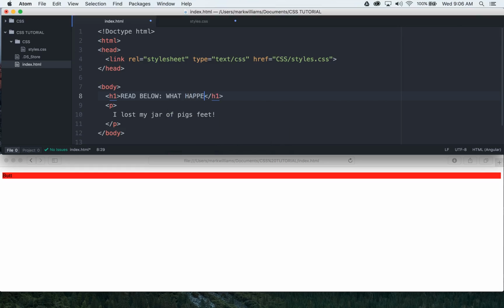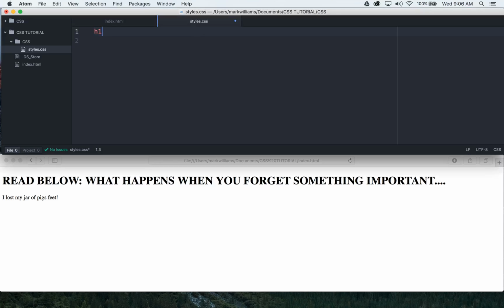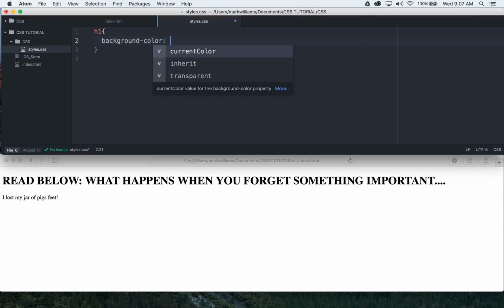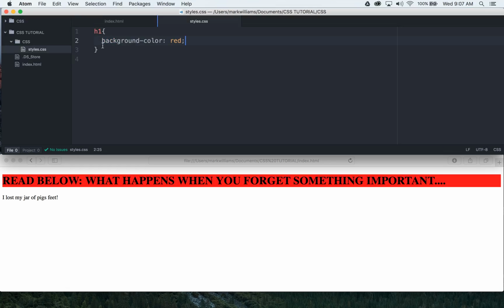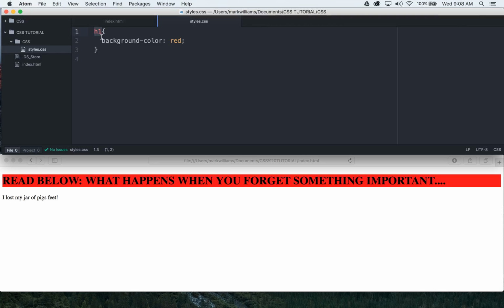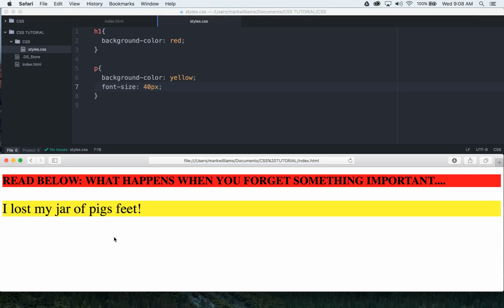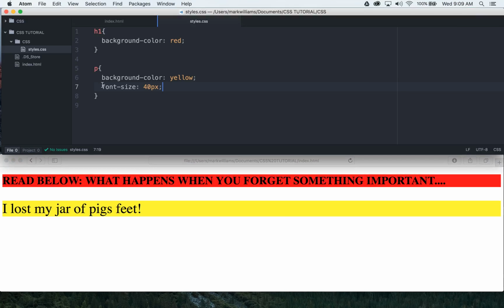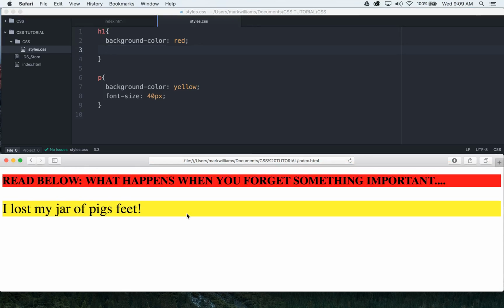CSS Tutorial | How to Use